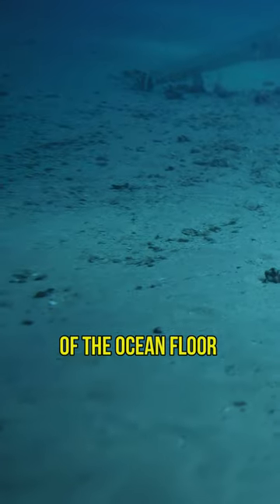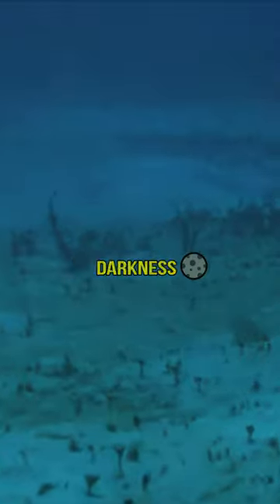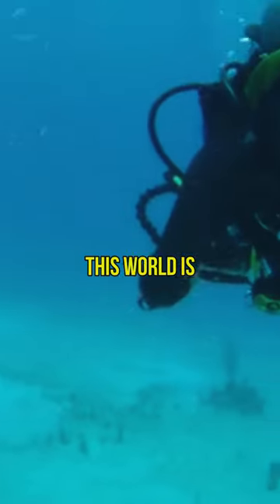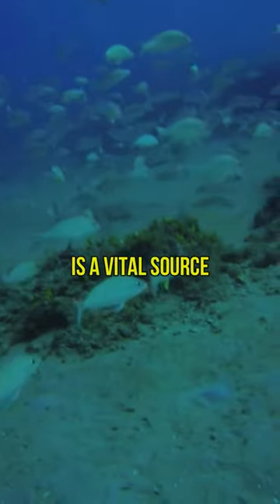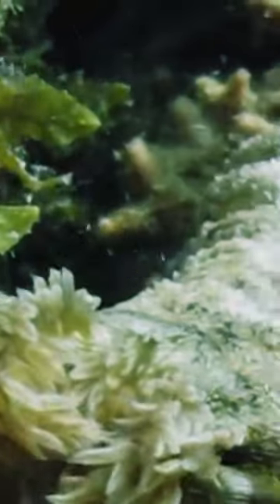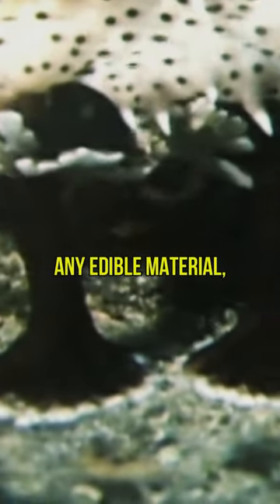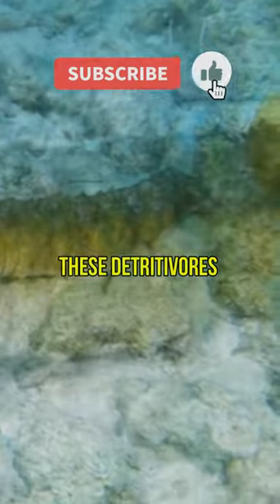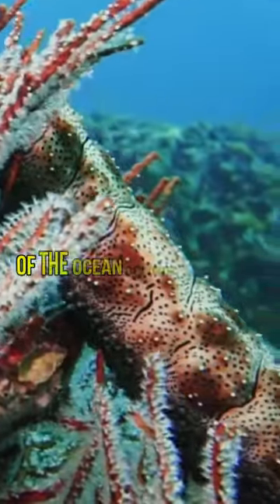❗Exploring the World of Sea Cucumbers🥒 on the Ocean Floor🌊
Hey there, ocean explorer! 🌊🐠 Have you ever thought about diving into the depths of the ocean floor? 🤿 Well, let me tell you, it's a world full of surprises and wonder! 🤩

Yes, it's true that the ocean floor is permanently shrouded in darkness and numbingly cold, but don't let that scare you away! 🥶 The vast featureless plains covered in soft mud and ooze might look barren, but it's actually teeming with life! 🦑🦐🐙🐟

The sediment, or "ooze," is a vital source of nutrients for a wide array of creatures that call the ocean floor home. 🌊🌿 Among these creatures are detritivores, such as deepwater sea cucumbers. 🥒 And don't be fooled by their utilitarian function, these detritivores can be surprisingly colorful, sporting vivid hues of red and other bright colors that stand out against the darkness of the ocean floor. 🌈

So, grab your scuba gear and come join us for an adventure! Who knows what other surprises and wonders we might find in the mysterious world of the ocean floor! 🤿🐠🦑